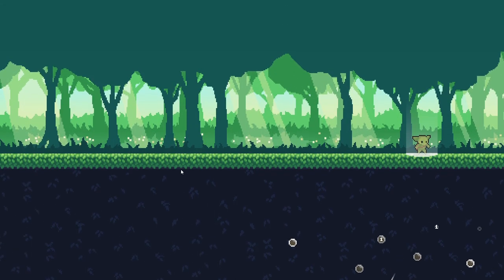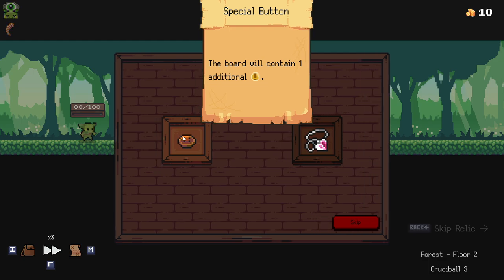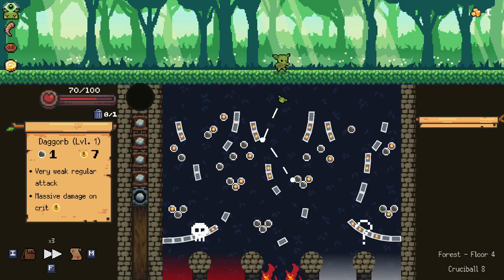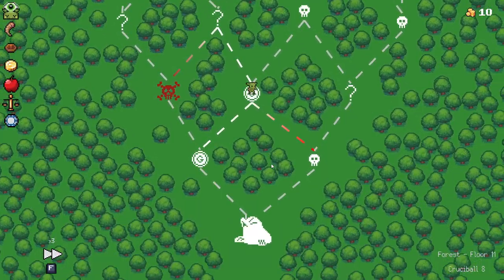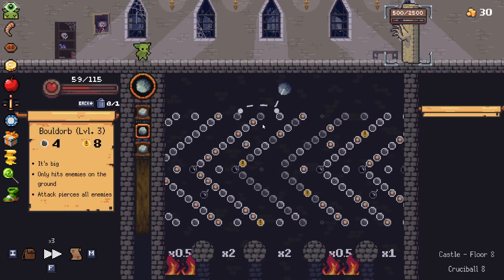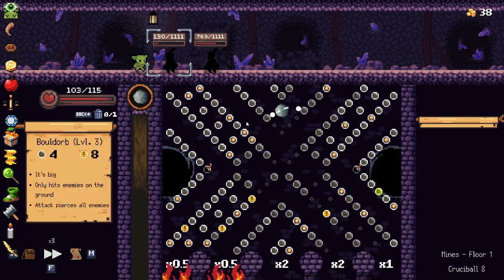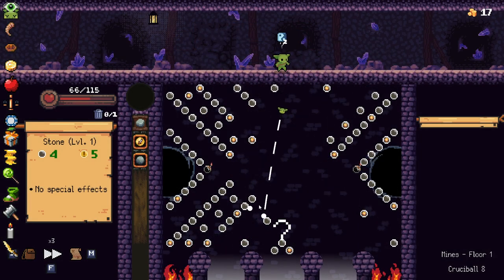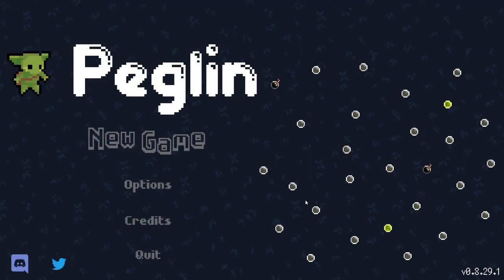The HEAVY Orbs Screwed me!! - Peglin Update! - Part 14